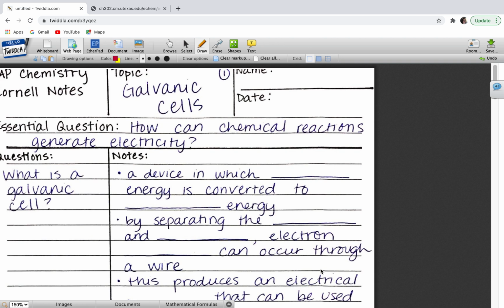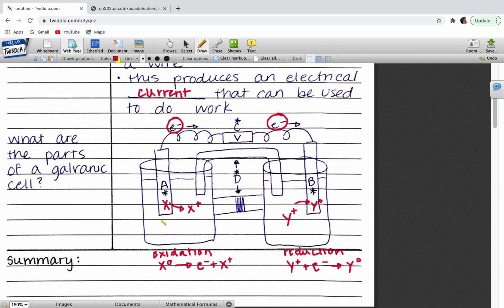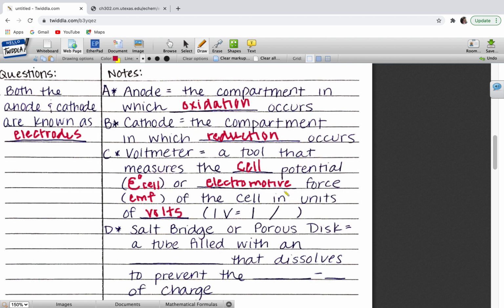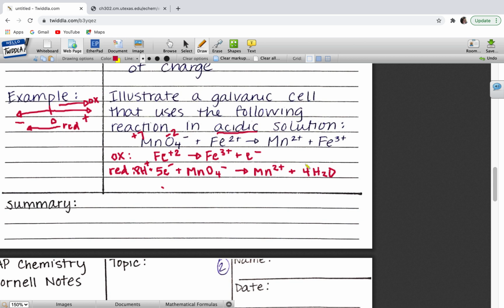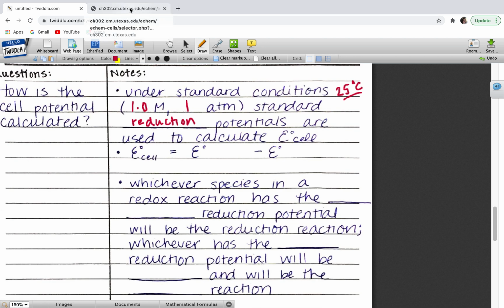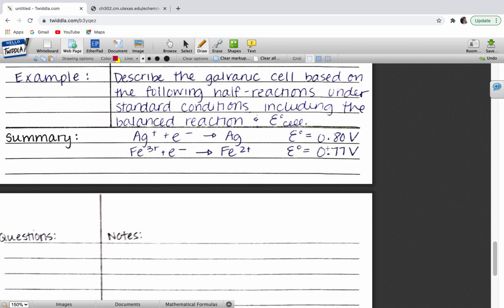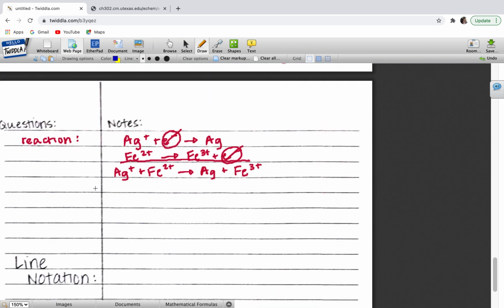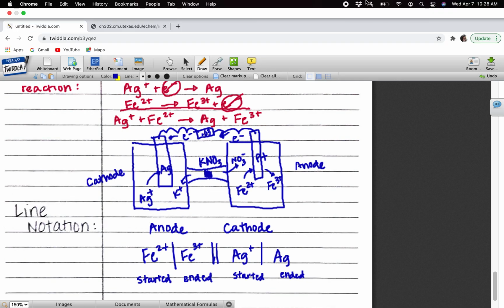AP CHEM Galvanic Cells